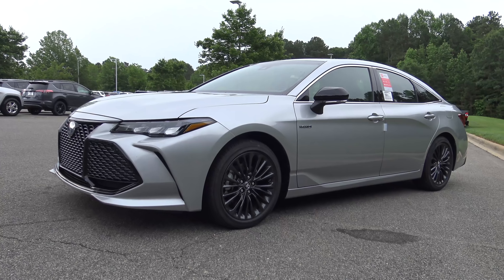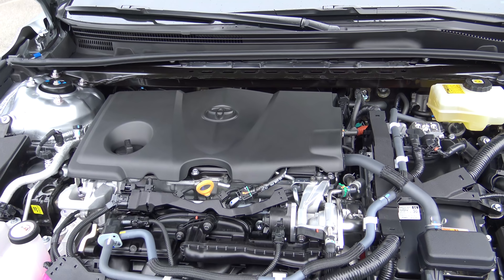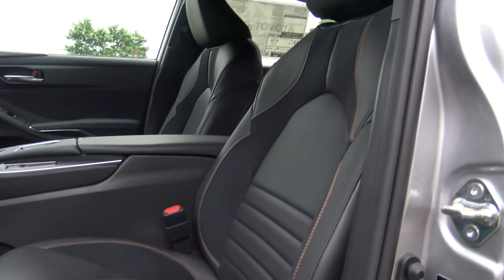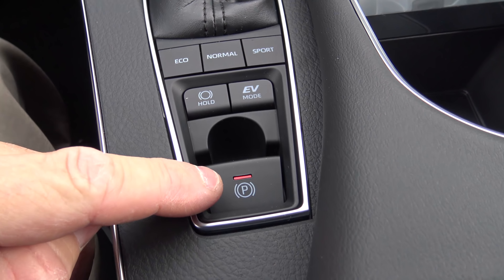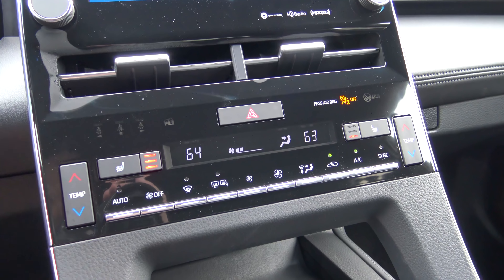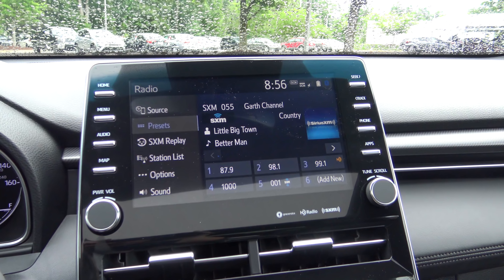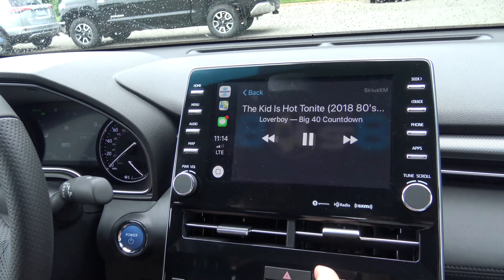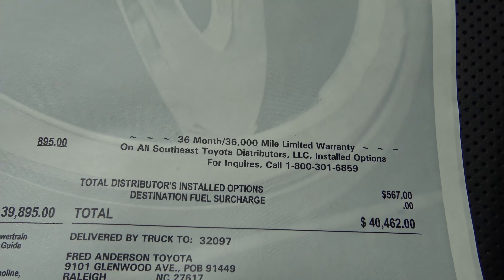2019 Avalon (Part 5) Hybrid XSE Sneak Peek and Review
I will show you the features and benefits of the all-new 2019 Avalon Hybrid XSE.

⬇️ Products to help you:
1. Toyota Keyless Entry Remotes & Smart Fobs
2. Radar Detectors that Work!
3. LASFIT Auto Lighting & Floor Liners
5. Car Covers for all Brands

⬇️ Things to make killer videos (click to see my picks):
2. Tripod
3. Flexible legs tripod
4. Microphone kit
5. 4K Camera